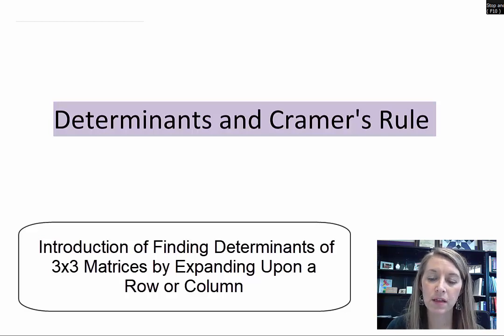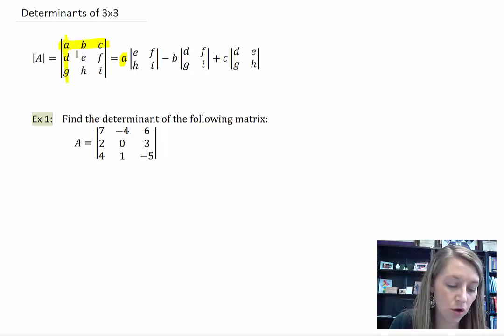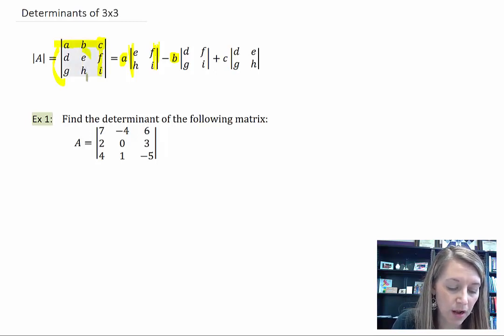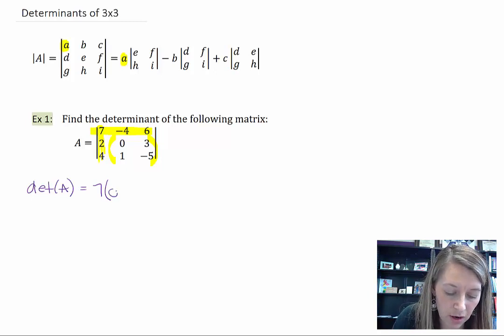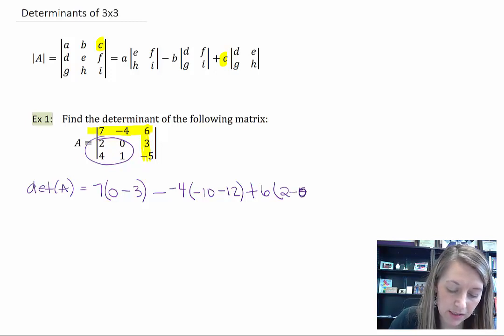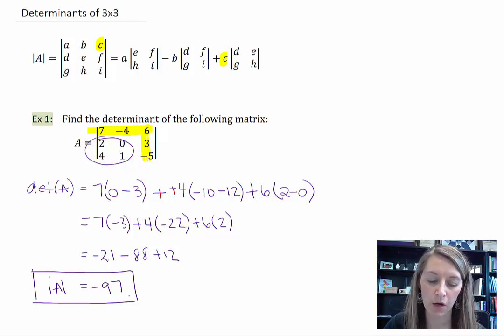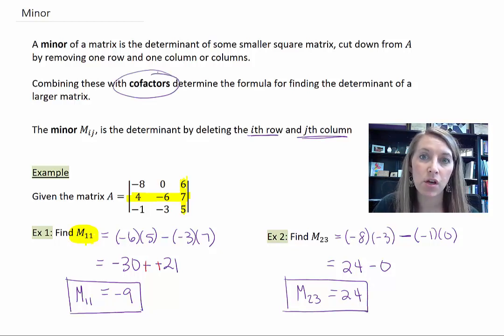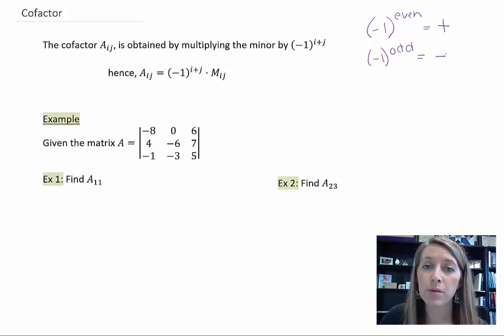5.5.2 Introduction of How to Find a Determinant of a 3x3 Matrix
Introduction of how to find a determinant of a 3x3 matrix using minors, cofactors, and expanding upon any row of column.